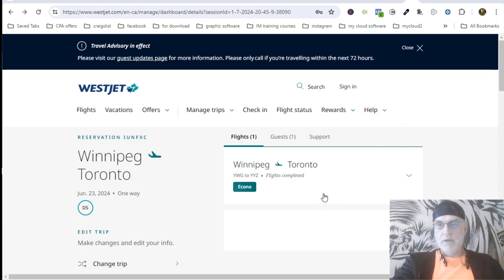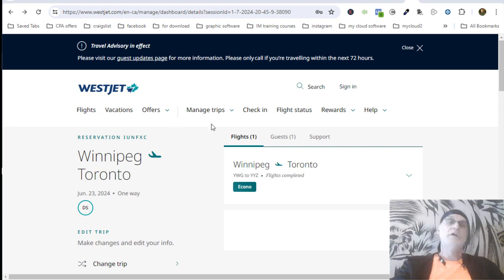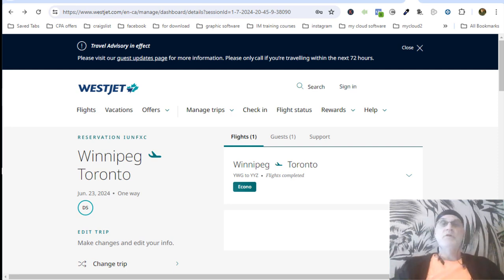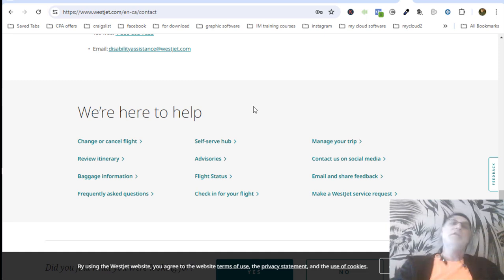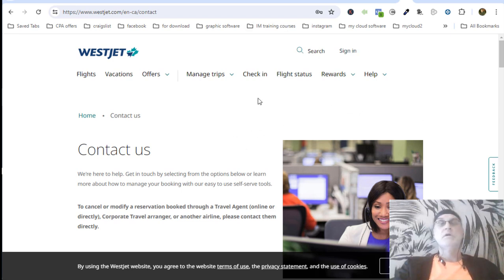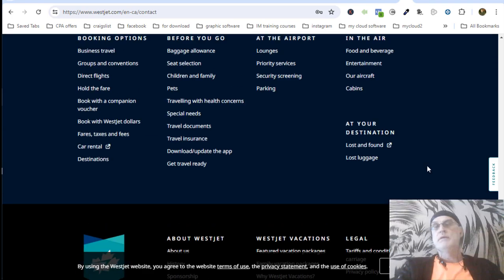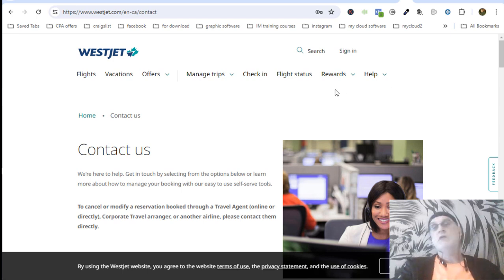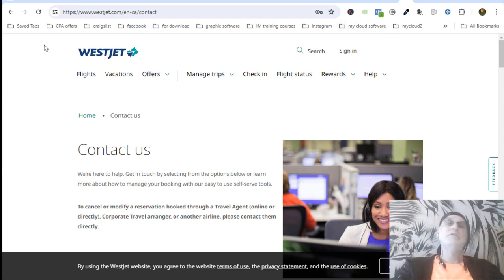Westjet Cancelled Flight Compensation *What Can You Do? *Are You Entitled To A Refund Or Benefits?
Westjet Cancelled Flight Compensation - What Can You Do? - Are You Entitled To A Refund Or Benefits? Can You Get A Free Hotel For Your Cancelled Westjet Flight? How to contact Westjet to get a replacement flight.

Let me know what your experience has been so far with your cancelled Westjet flight due to the strike. Your comment are valuable and will help us all know what is really goining on.